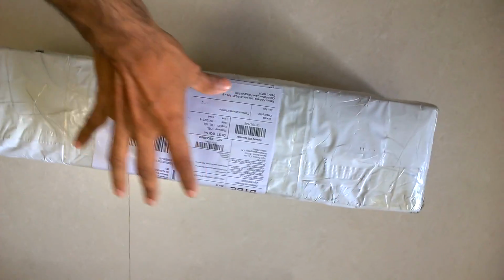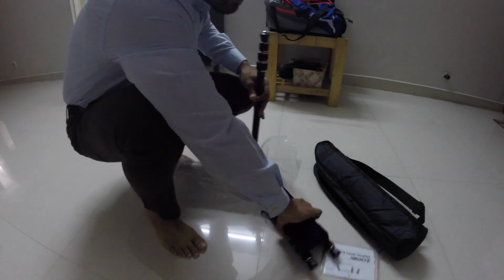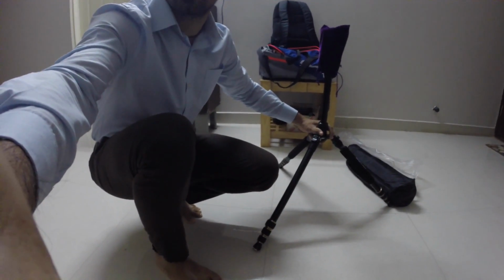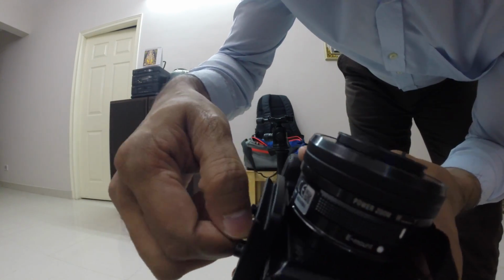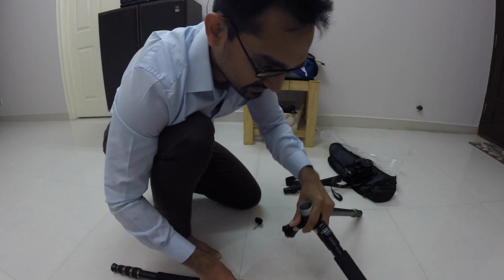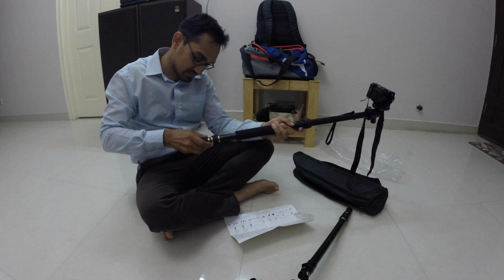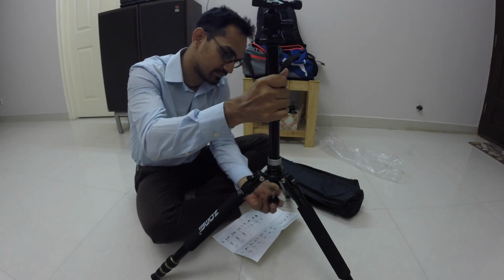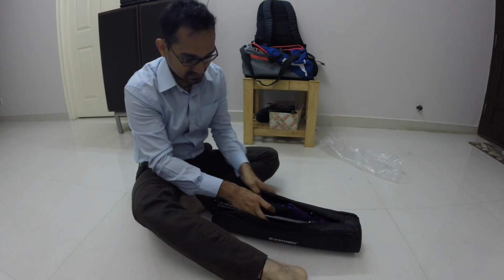Zomei Q666 Tripod MonoPod with Ball Head | 360 Degree Time-lapse unboxing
Link to buy this tripod is below

Received my Zomie Q666 Tripod Monopod along with the 360 degree panning time-lapse tool. i unbox it here and give my first opinion of it.

This is the unboxing of tripod equipment, it is a telescopic camera tripod. It is close to pro camera tripod and can be used as a camera pole tripod.

It is light weight as aluminium tripod also works good video tripod. You can also use it for professional photography tripod

Since it's a convertible it I'll work as tripods and monopods

The telescope legs helps in adjusting the height upto 6 feet

I shot this on the Nokia 1020 and the GoPro Hero 3+ Black, while editing was done using IMovies

Music Credits
Artist - T&III
Track - Tun In

Zomei Professional Tripod Q666 Review (Z669C)
Tripod ZOMEI Q666. Unboxing and quick review in 2 minutes.
Q666 Travel Tripod Review
Professional Convertible Tripod / Monopod for Lytro Illum 40 Megaray Light Field Camera
Unboxing - Q666 Travel Tripod
Zomei Z688 Tripod  Unboxing
Sinvitron® Q666 Portable Camera Magnesium Aluminium Tripod Monopod Q 666 Tripod Review
Unboxing + análisis: Tripode Zomei Professional Q555
Zomei Professional Tripod Review - So Many Features!!!
Zomei Z666 Trépied Portable Professionnel Commentaire, Un trépied pro, léger, stable, fonctionnel

Key Search Terms for similar videos
zomei q666
zomei q666 proline tripod with ball head for cameras
segolike zomei q666 aluminium tripod monopod compact w ball head for dslr camera
zomei q666 proline tripod with ball head review
zomei q666 to monopod
trepied zomei q666
segolike zomei q666
zomei q666 test video
zomei q666 español
zomei q666 profesional
zomei
zomei tripod q666
zomei q666 review
tripe aliexpress q666
segolike zomei q666 aluminium tripod
segolike zomei q666 benro
q666
zomei q666 vs q666c
zomei-q666
zomei tripod
q666 tripod
segolike tripod
zomei q666 aluminium tripod monopod compact w ball head for dslr camera
zomei q666 aluminium tripod
zomie tripod
af zomei q666
zoomei q666
zomei q666 tripod review
q666 zomei
q666 tripod review
unbox zomei q666
zomei ball head for q666 tripod
zomei q666 tripod
zomei q666 how to
how to remove a camera from the zomei q666 tripod
tripod q666
trípode monopod q-666 español
segolike zomei q666 tripod
zomei q666 black
zomie q666 tripod
360 degree time lapse tool
zomei q666
q-666
zomei q666 proline tripod with ball head for cameras black color
q 666 tripod review
cheap travel tripod time laps
zomei q666 with ball head review
segolike zomei q666 aluminiu